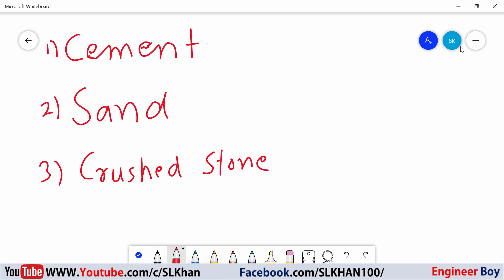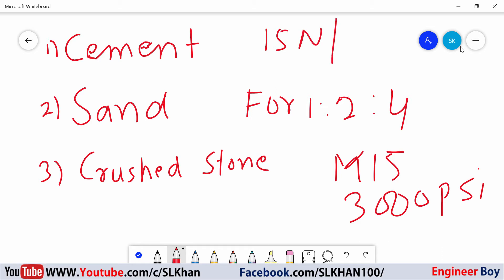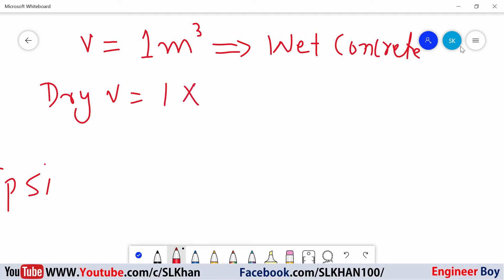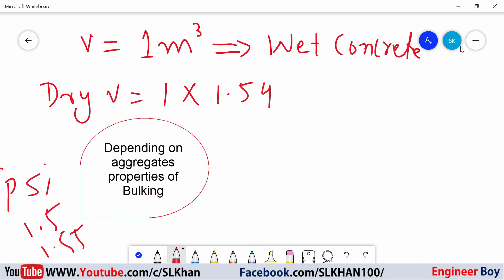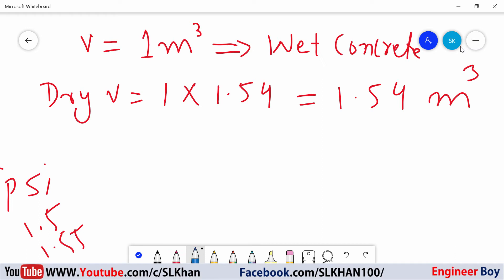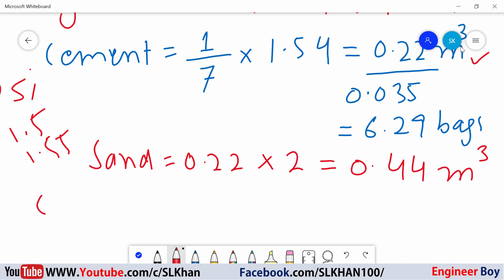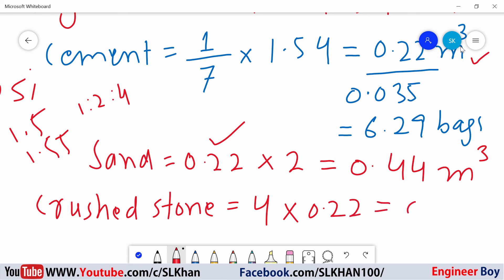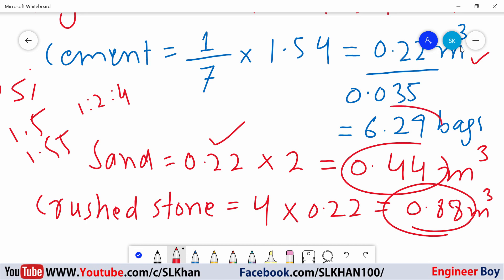How to calculate cement sand and aggregate quantity in concrete